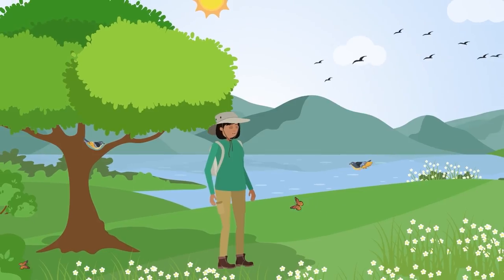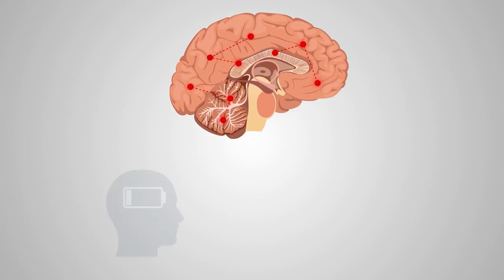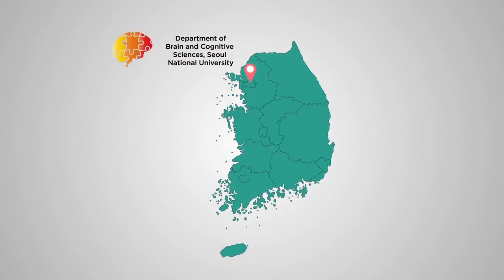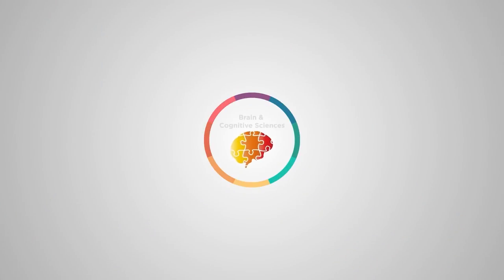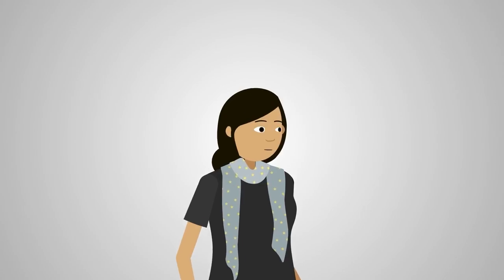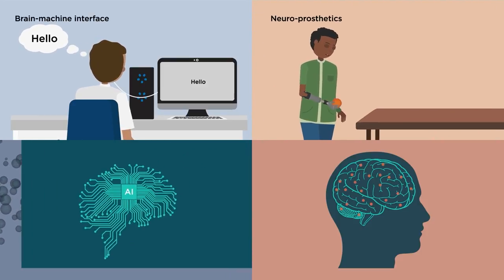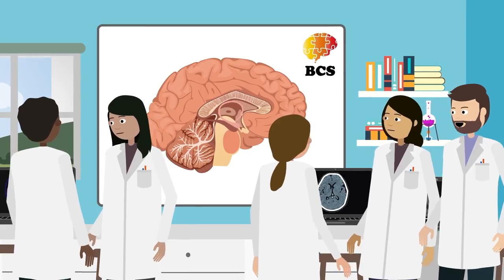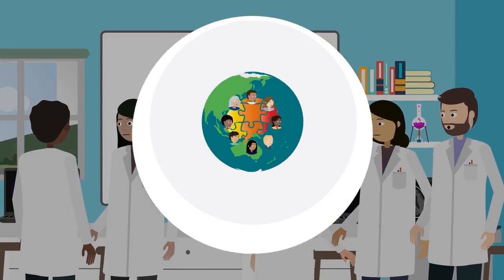The Department of Brain and Cognitive sciences (BCS)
Seoul National University’s modern pearl for ground-breaking neuroscientific research is ready to welcome you onboard to tackle the human brain and unravel the mysteries of the mechanisms of cognition.